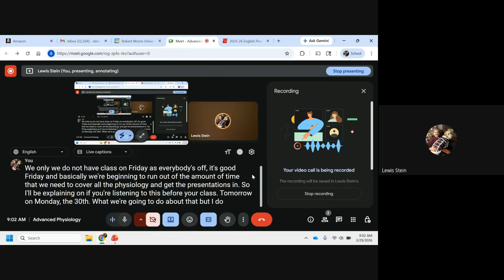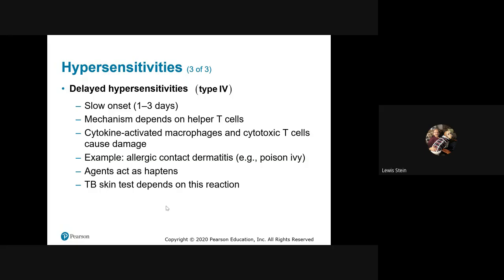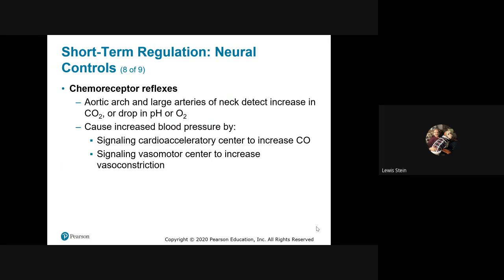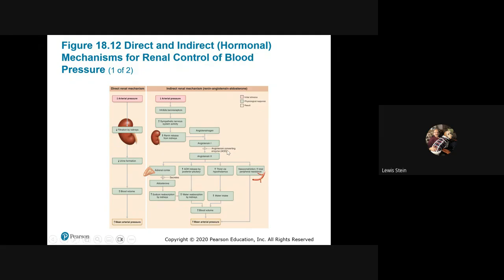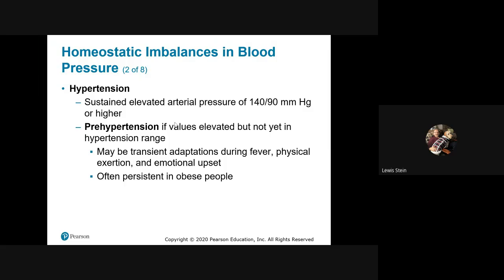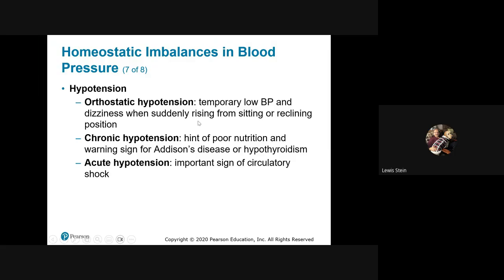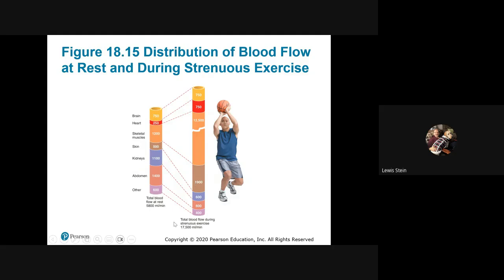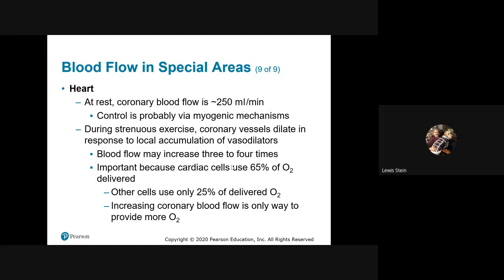Advanced Physiology 2026 03 29 09 00 EDT Recording